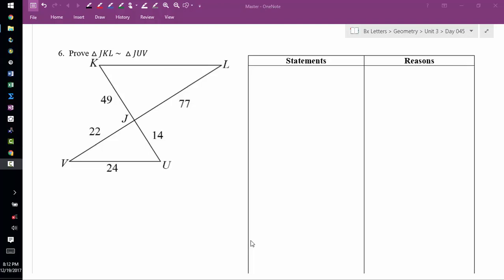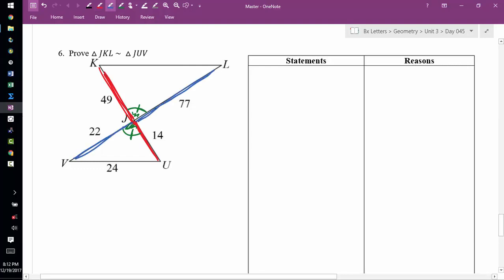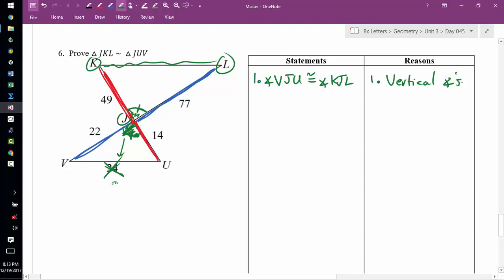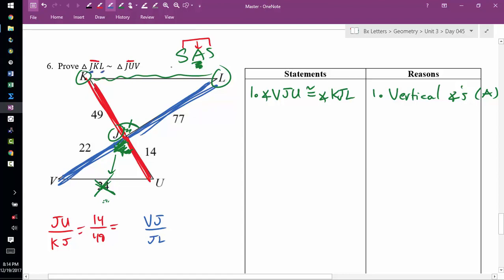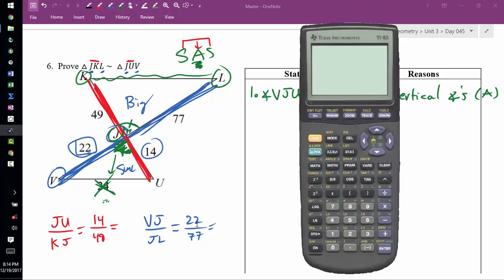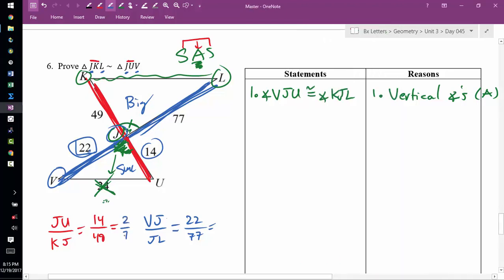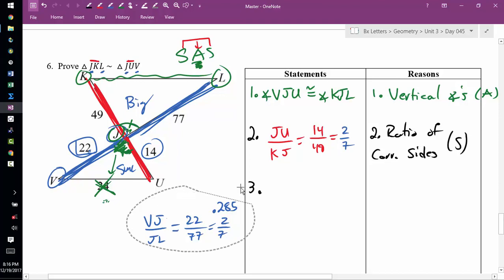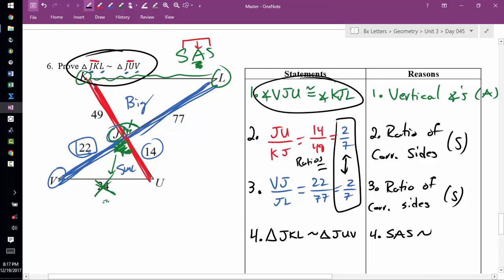#6 - Ellias Academy - Day 045